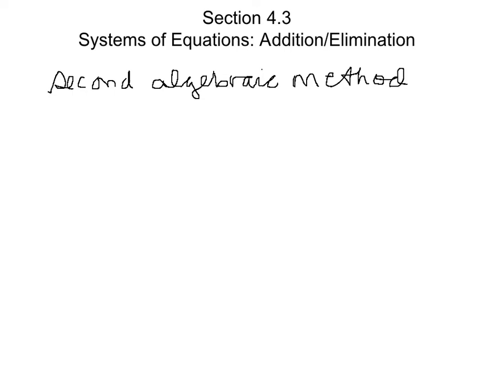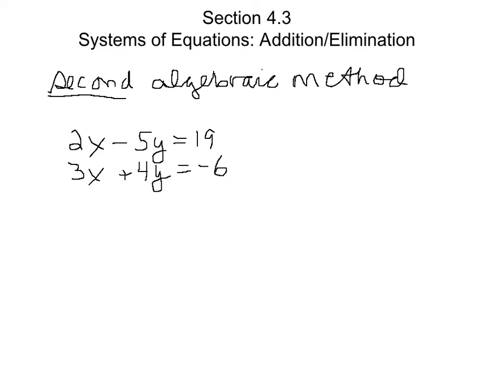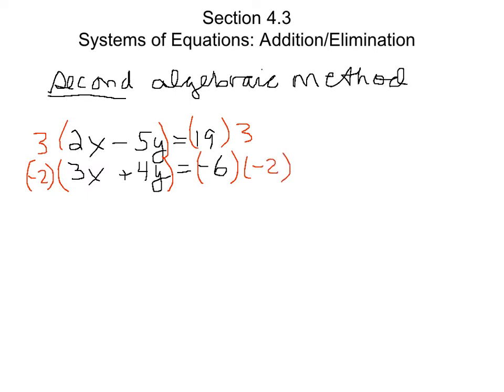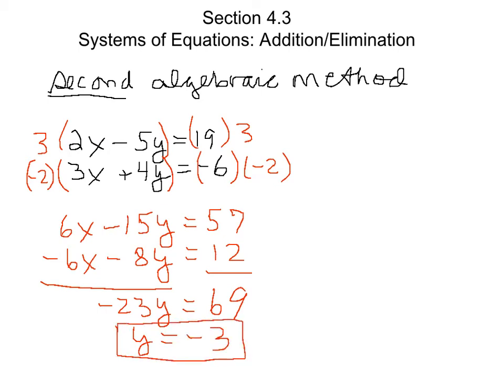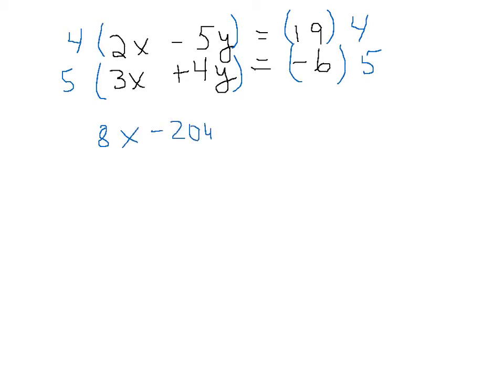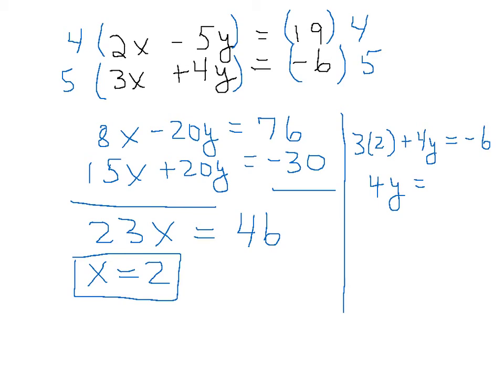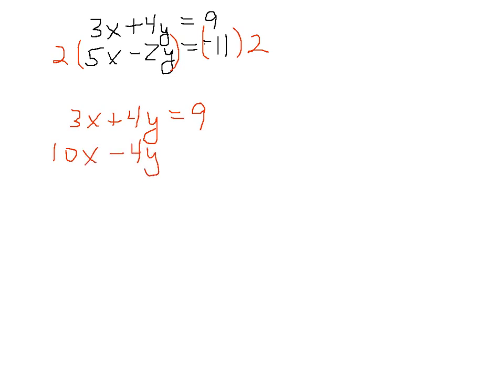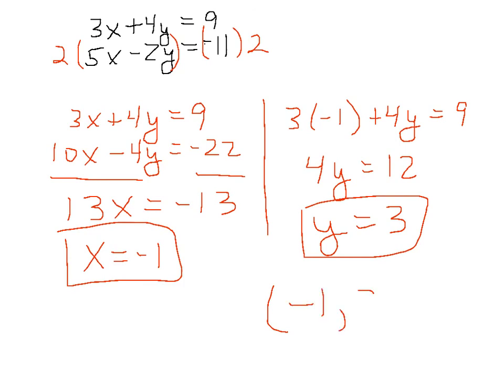Section 4.3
Systems of Equations: Addition/ Elimination